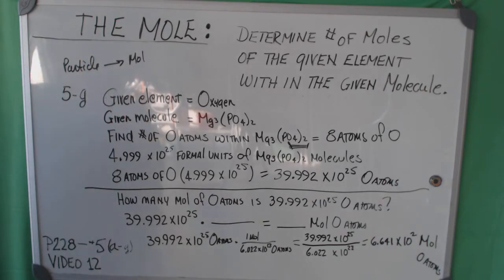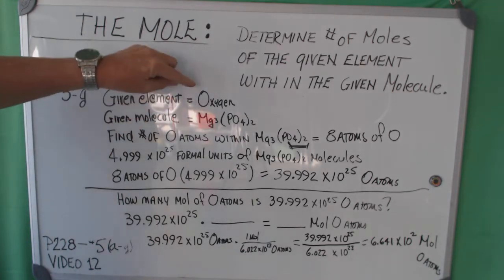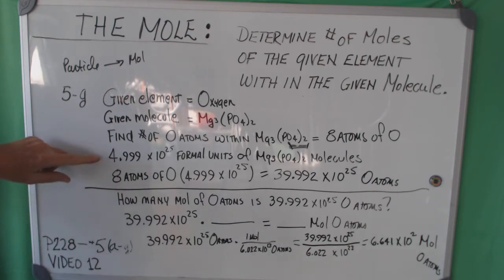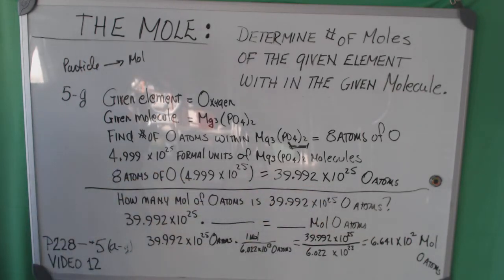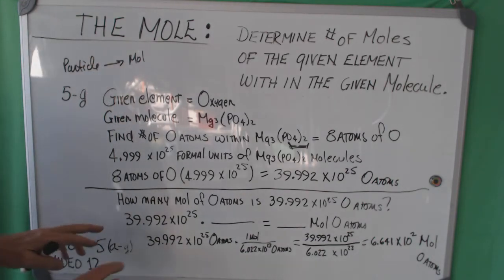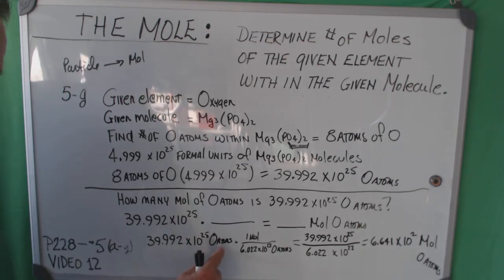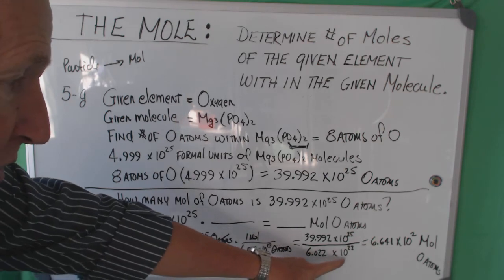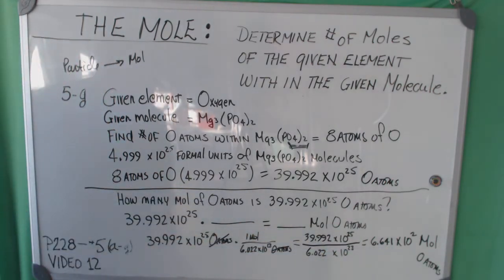Video 12 Atoms of a molecule.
How to determine parts of a molecule.